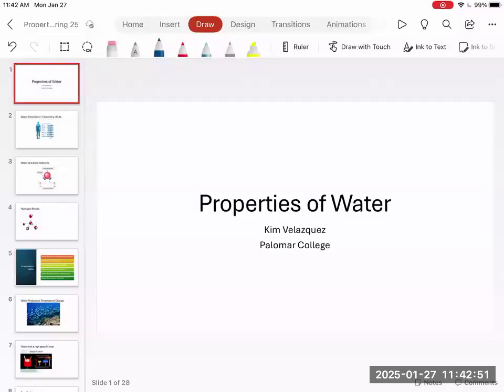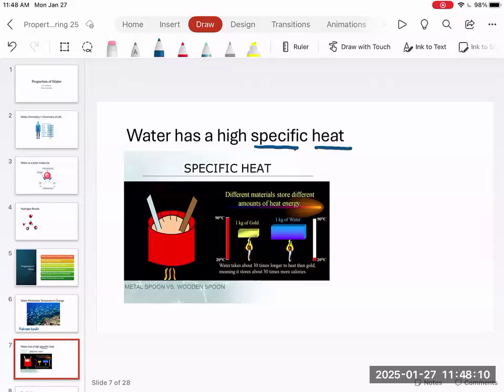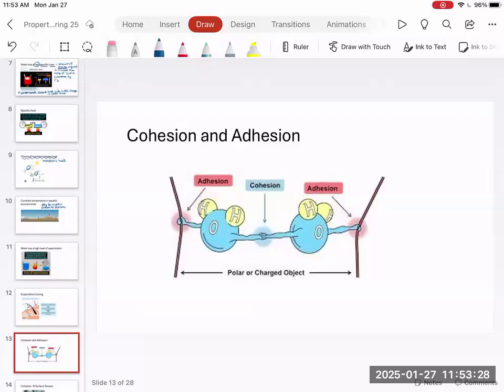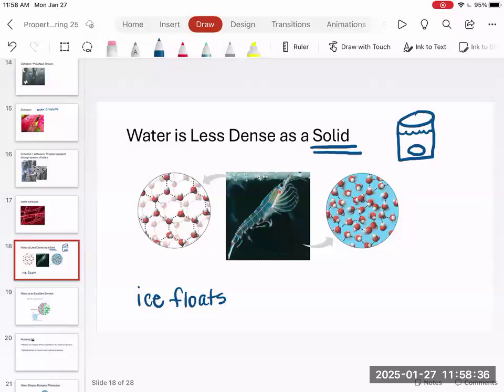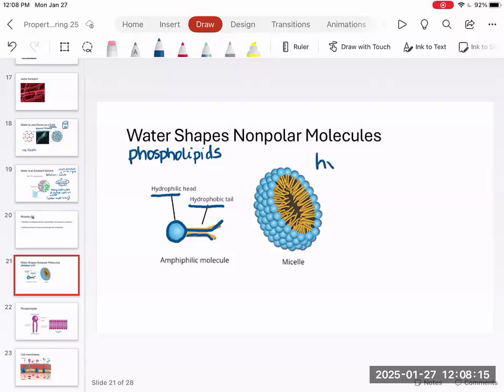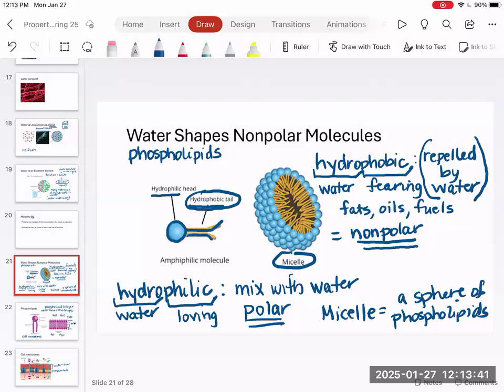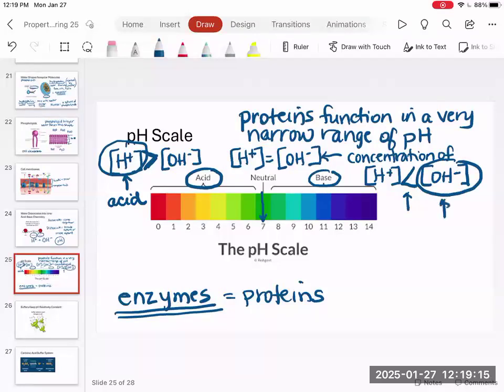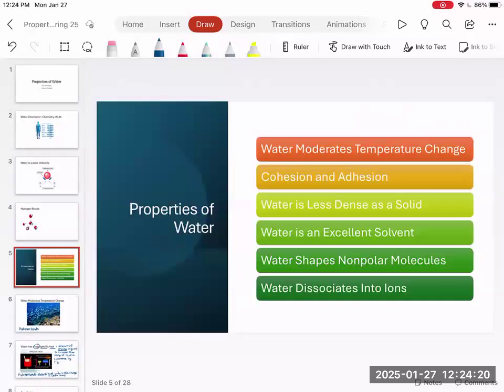Properties of Water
Basic properties of water, introductory biology